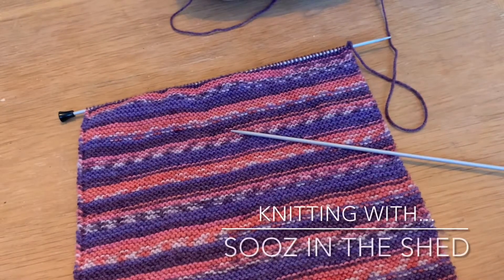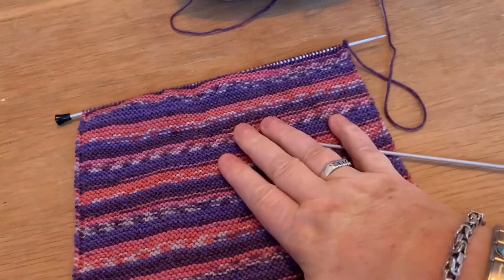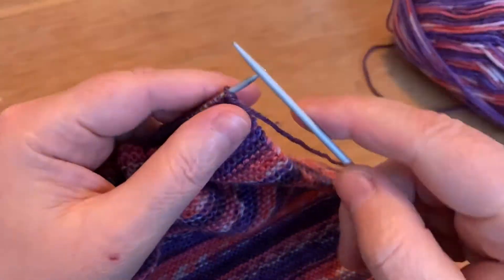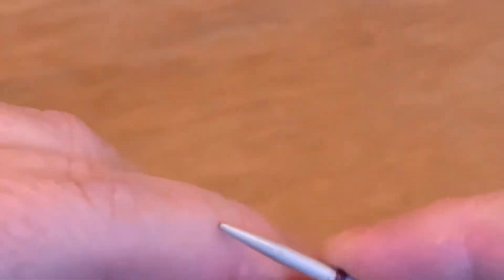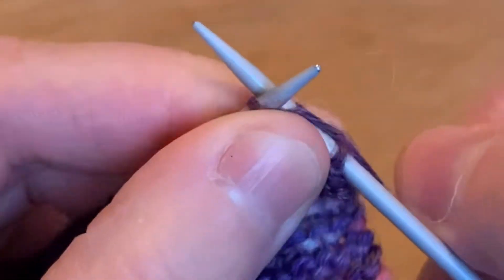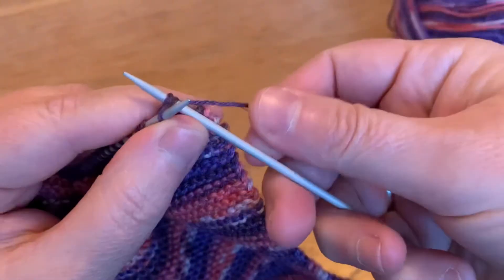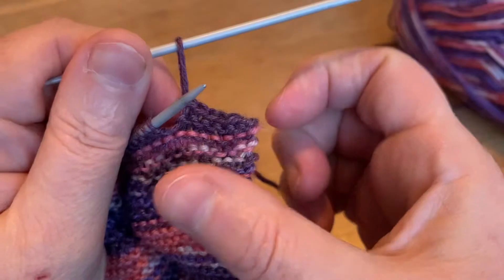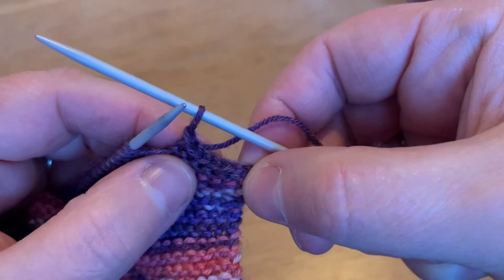How to cast off knitting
A very quick lesson in how to cast off your knitting.